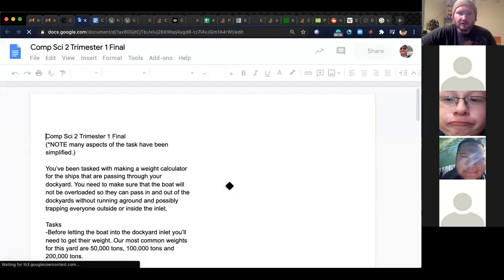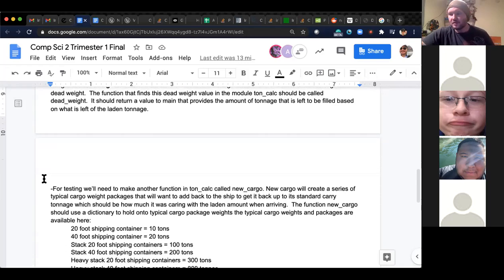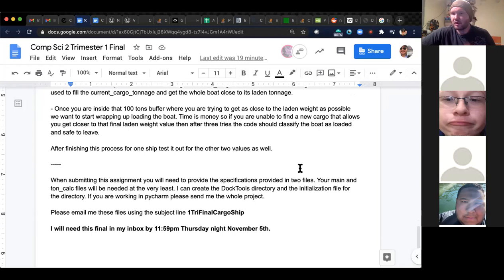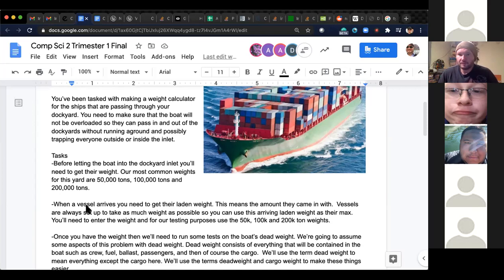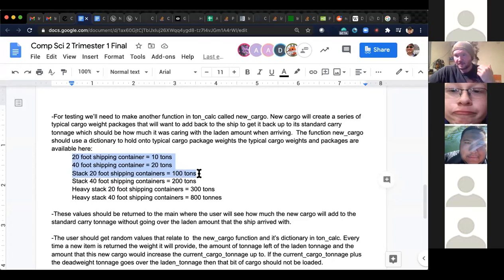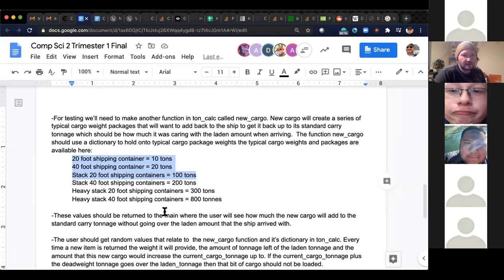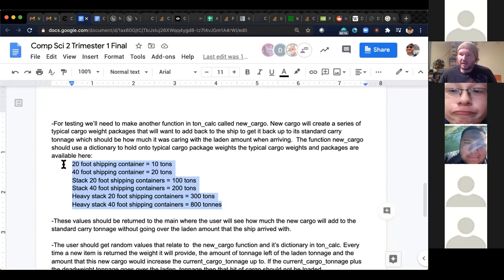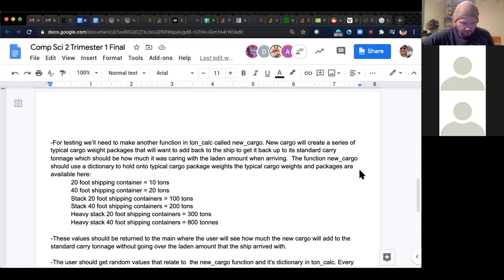CS2 CINGHS November 2nd Python final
This is the introduction of the final and a Q&A time to understand the specifications of the final.